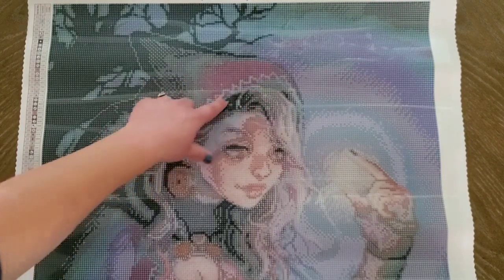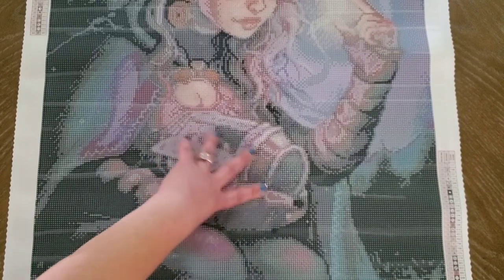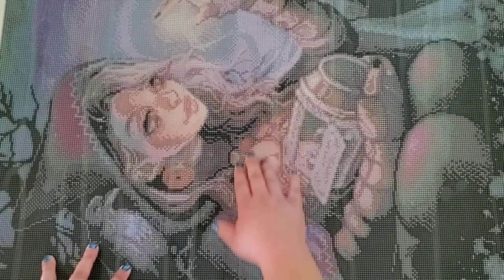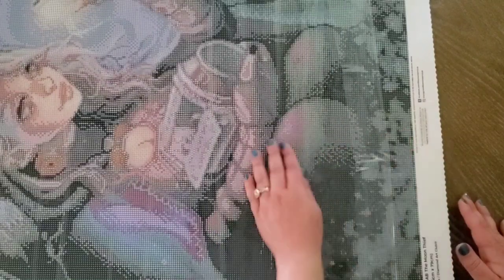Show and Tell! The Moon Thief | DAC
Hello everyone!
I filmed this last month when I first got this kit,  but the good news is that it's still available! The kit is limited edition so get it while you can!

Do you like this kit? Do you already have it?

Lisa